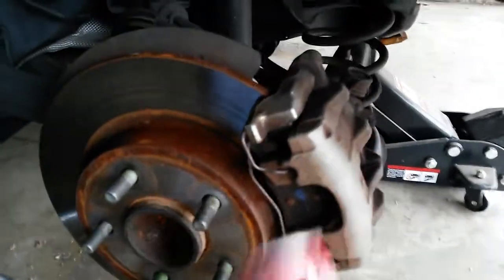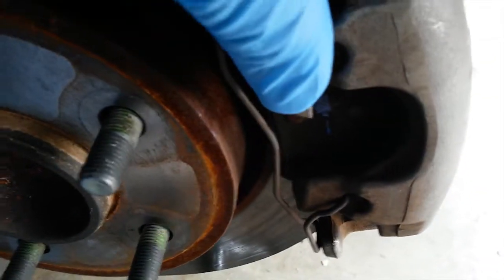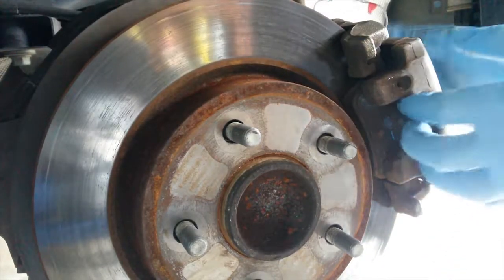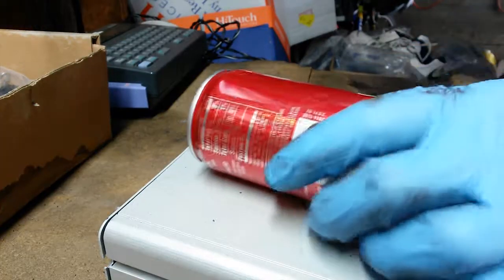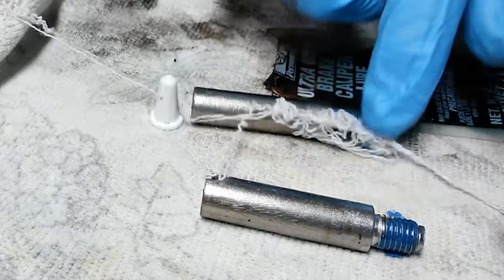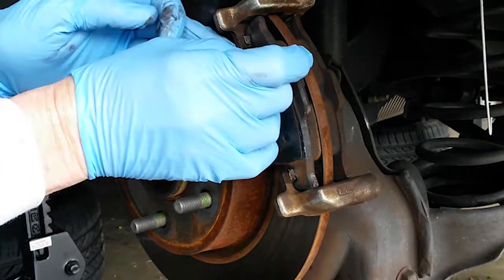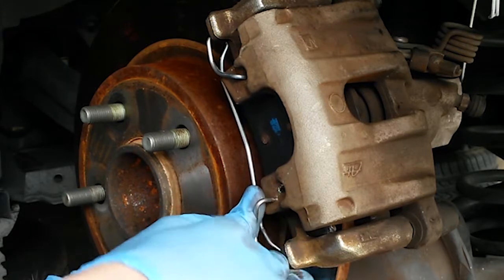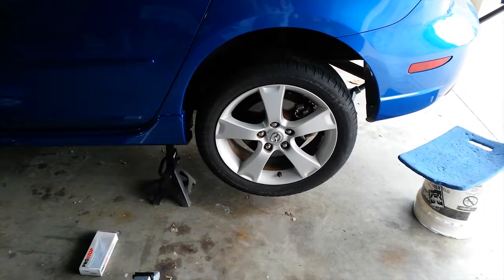Fixing Your Brake w Coke Can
If your disc brake clatter or rattle while driving, a soda can might be the solution. We will diagnose and show the steps to fix it. We will also demonstrate how to replace anti-rattle spring on a 2005 Mazda3.